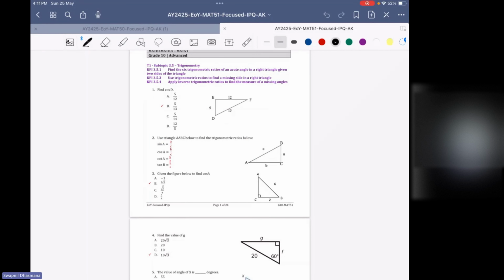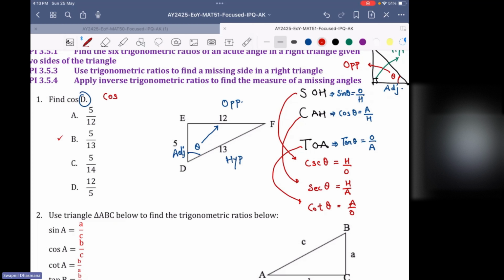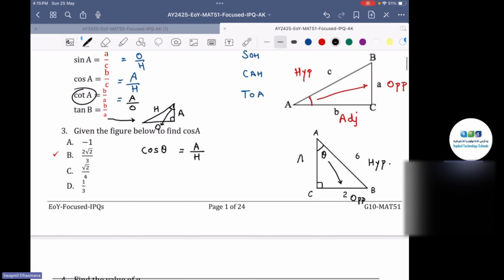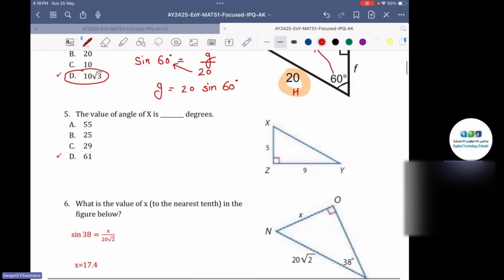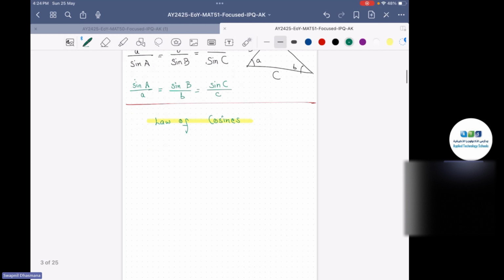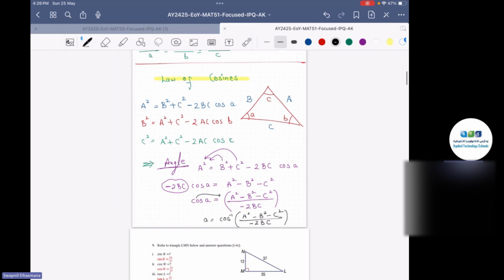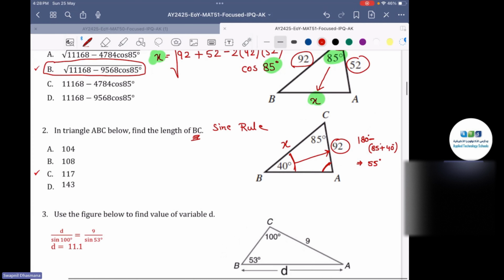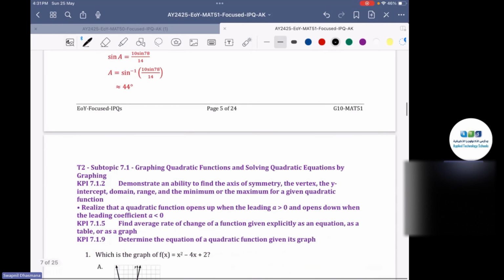10 Advance _ MATH 51 Review Part 1 ENI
Trigonometry

Spread love.

Improving everyday.